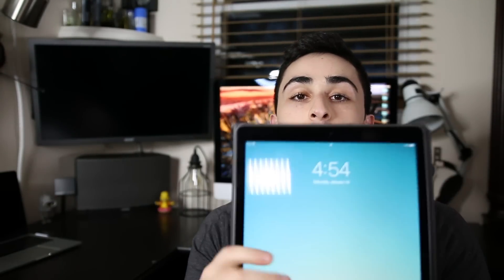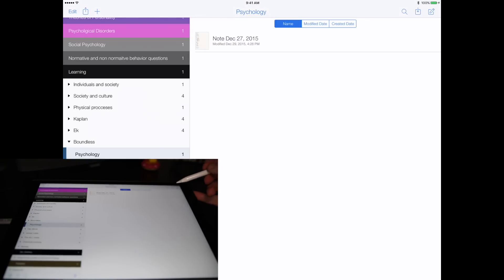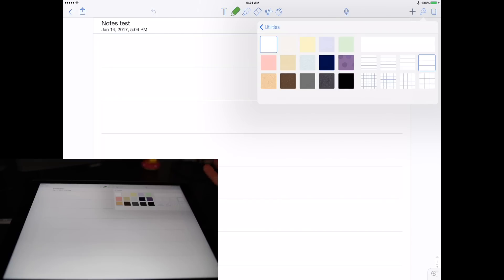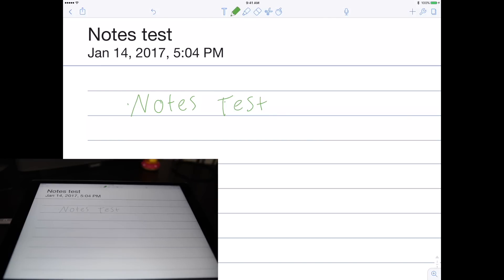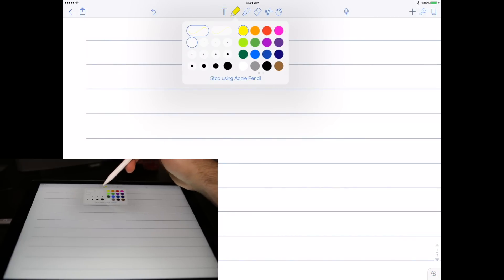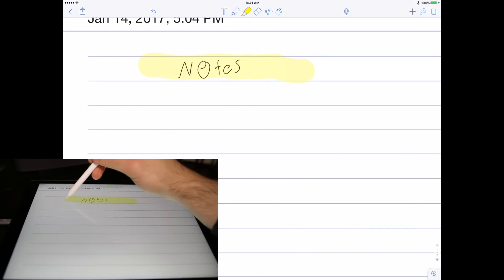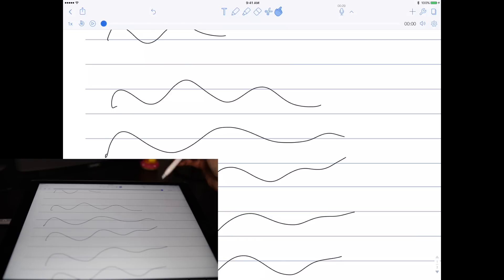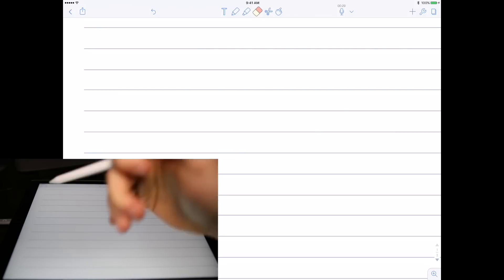The best app for note taking on the iPad Pro?!?! - Notability Review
There are a ton of note taking apps available right now for the iPad Pro.  In this video, I break it down and show you what I believe to be the best note taking app for the iPad Pro, Notability.  I go through why I believe this is best best note taking app, the structure of how notability is outlaid and how compatible it is with the Apple Pencil.